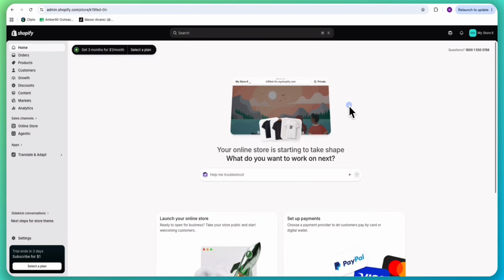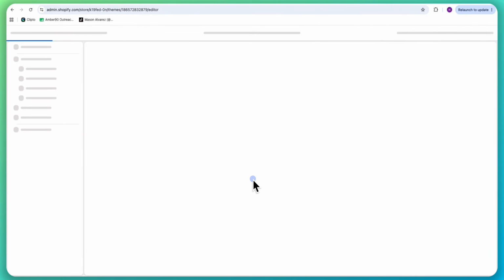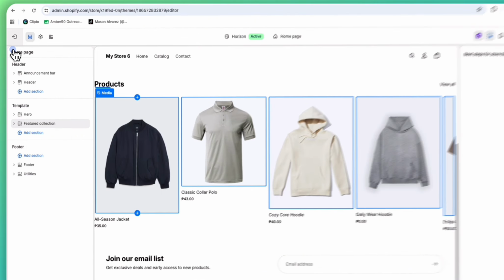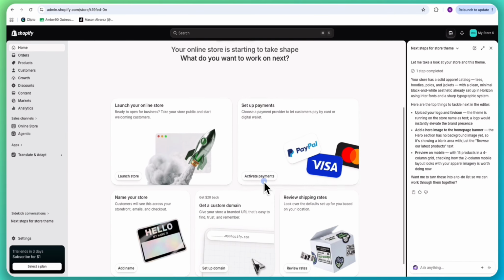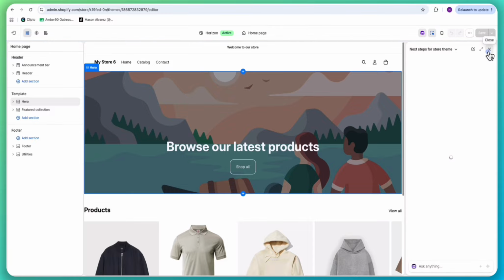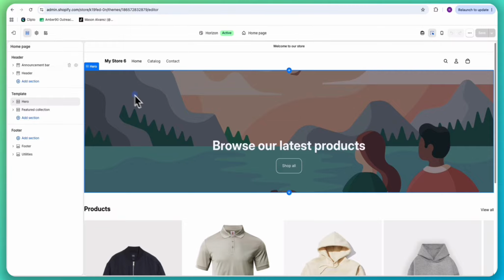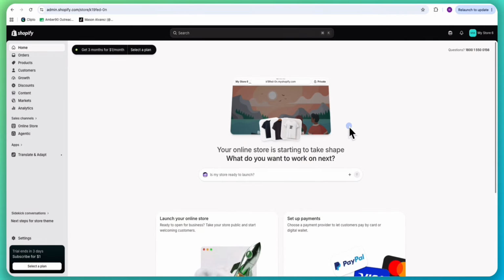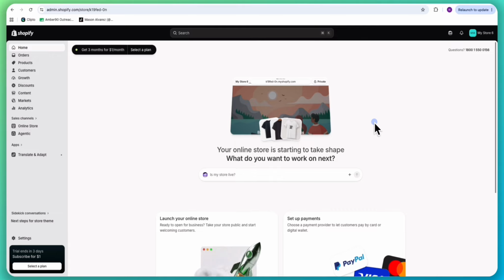Shopify Tutorial - How to Access the Shopify Admin Dashboard (Beginner Guide)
Shopify Tutorial: Learn how to access the Shopify admin dashboard step-by-step in this beginner guide. This video walks Shopify beginners through logging into the Shopify admin, navigating the Shopify admin dashboard, and locating key settings for store setup and product management. Perfect for new merchants who need a clear Shopify for beginners walkthrough to get started quickly. Follow along to gain confidence managing your online store and find essential tips for efficient shop setup.